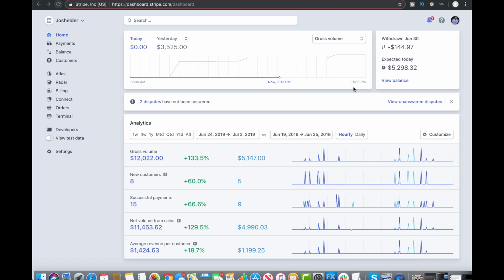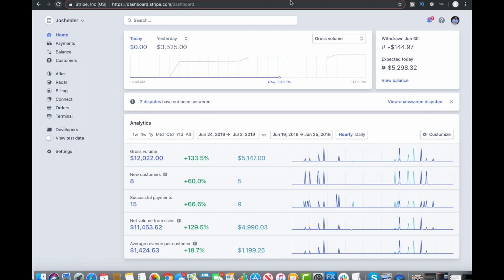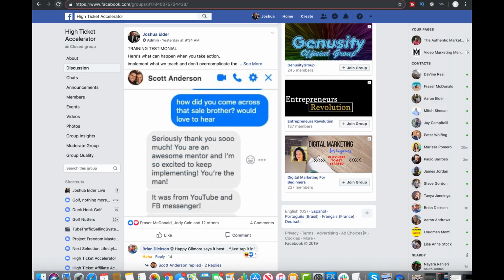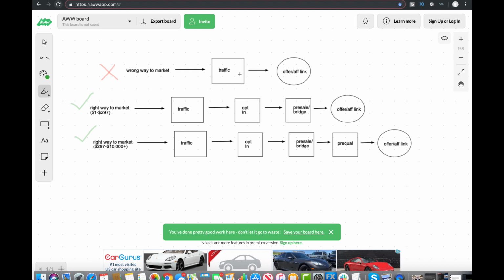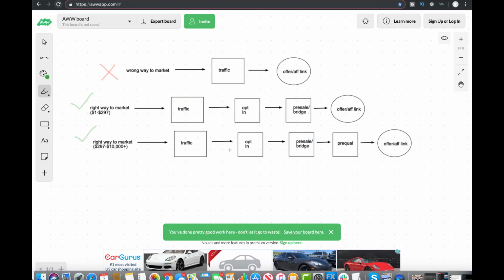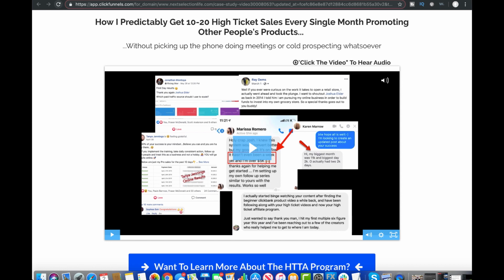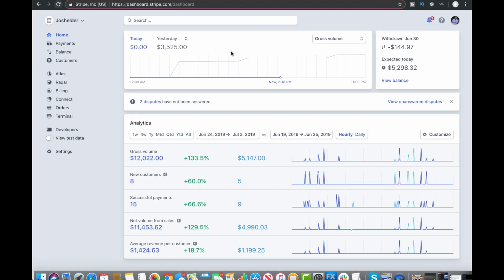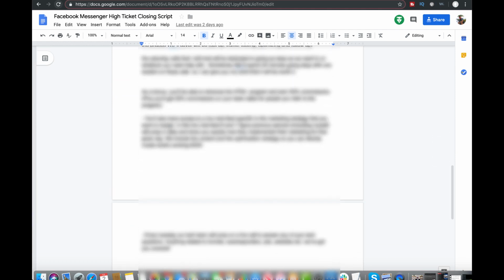How To Make High Ticket Affiliate Marketing Sales Easily (As A Beginner)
In this video I show you how to make the big money with affiliate marketing and high ticket WITHOUT being on the phone